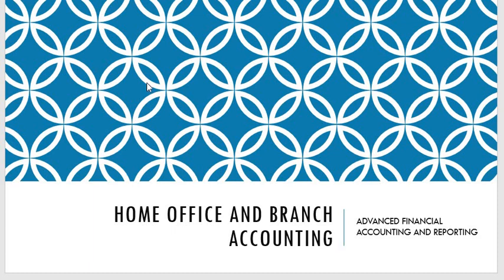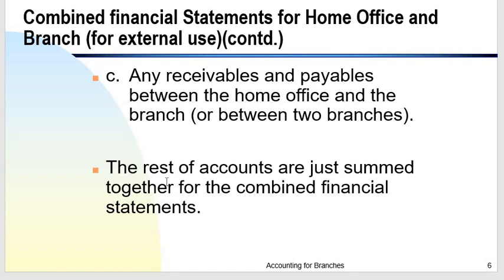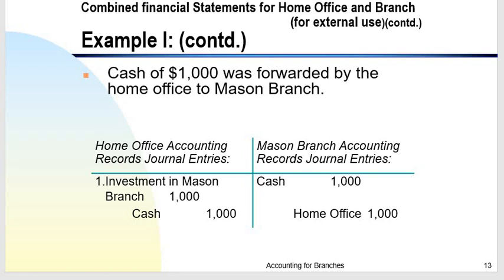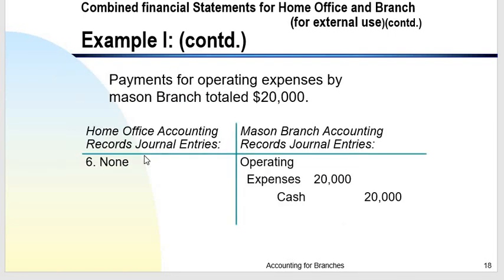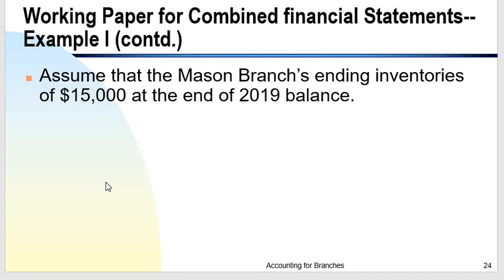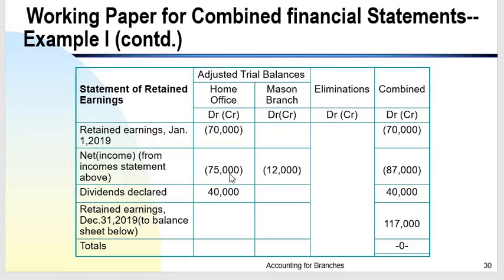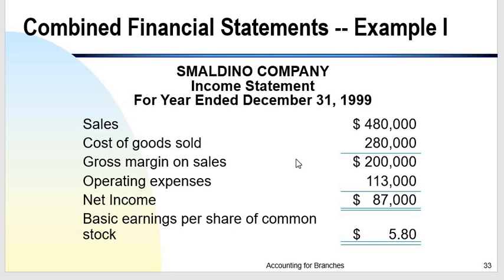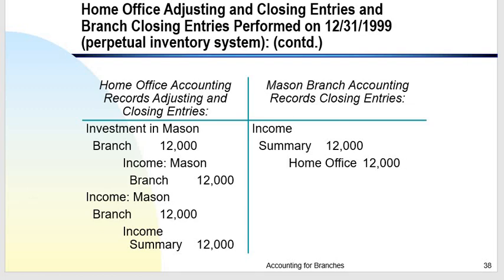Home Office and Branch Accounting Part 3 ( Separate and Combined Financial Statements)